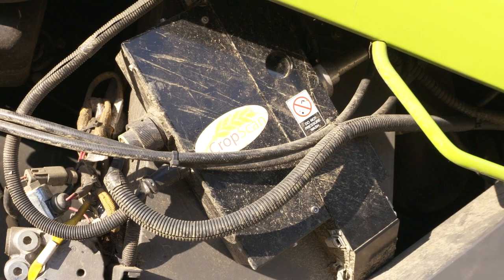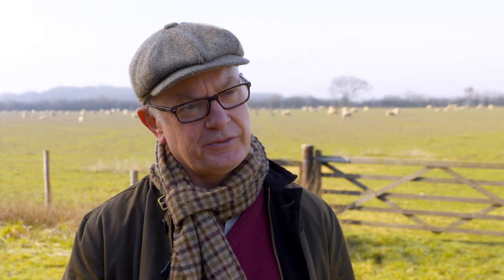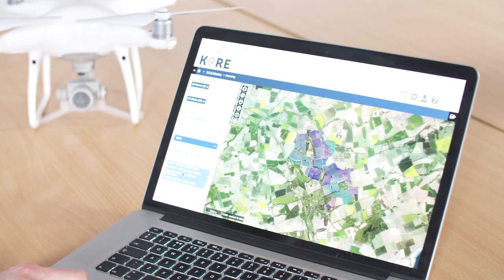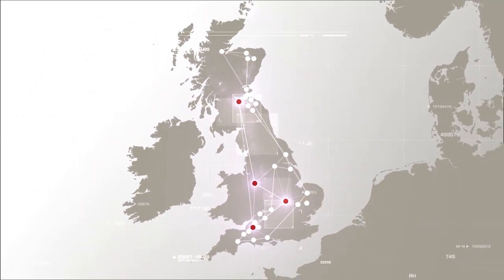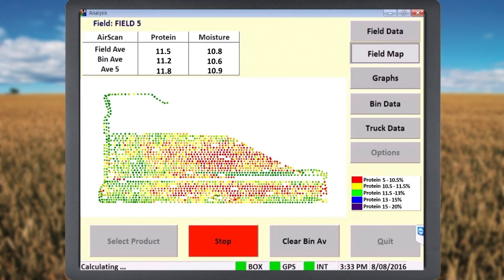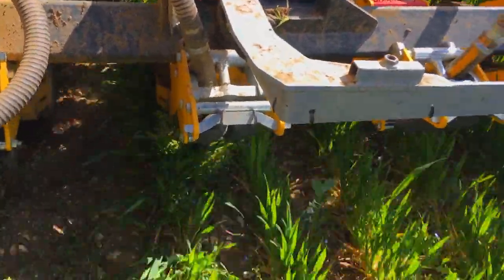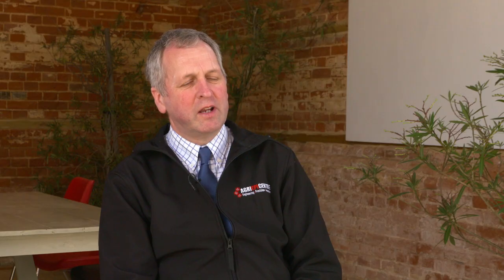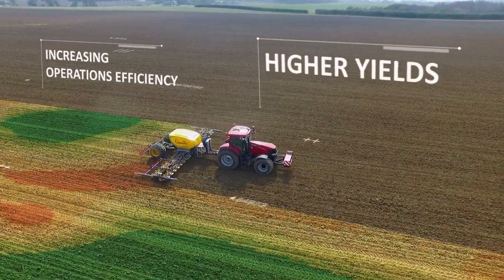Transforming Food Production with Precision Farming Technology at Shimpling Park Farm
The changing global economic environment is going to mean that farmers must change their approach to how they manage their business. John Pawsey of Shimpling Park Farm, one of our Satellite Farmers in Suffolk, embraces technology in his everyday farming.

This video demonstrates the practical and commercial benefits of the key innovations used on the farm. In particular, the System Cameleon, CropScan, UAV technology and precision farming platform KORE. The technology is deployed by Agri-EPI Centre and partners Gothia Redskap, Precision Decisions and SoilEssentials Ltd.